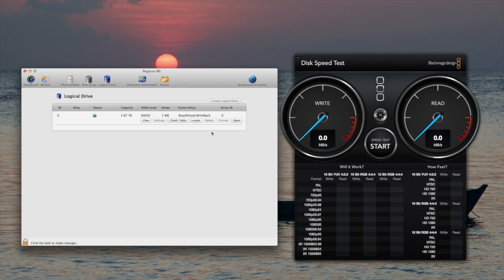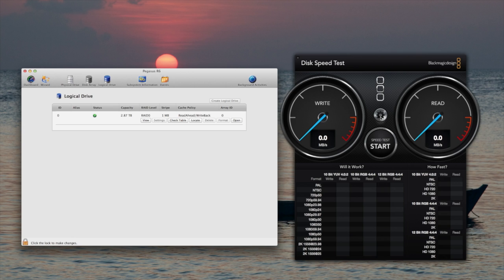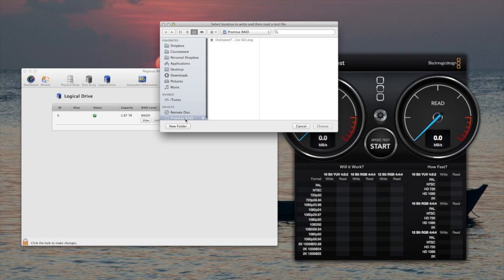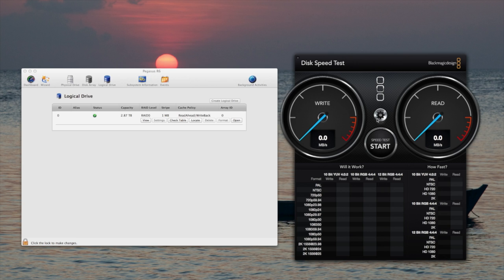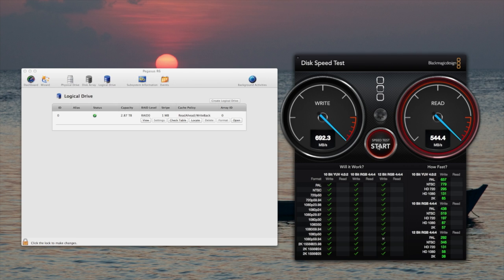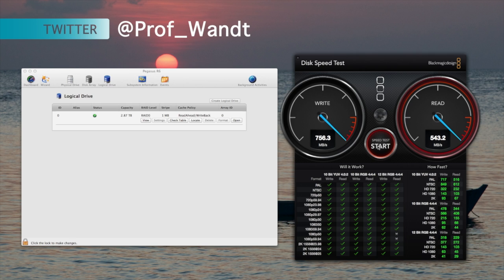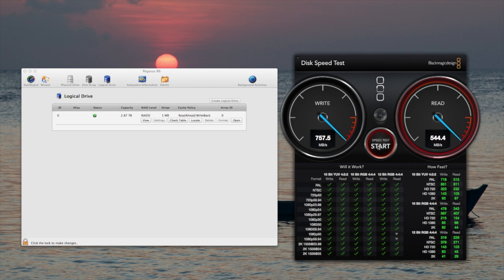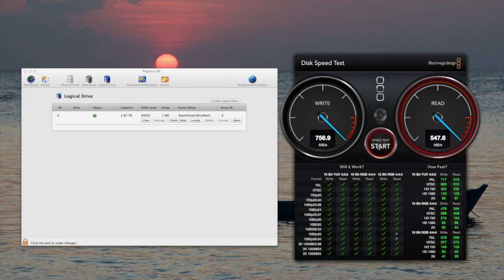Disk Speed Test: Promise Pegasus R6 SSD in RAID 0 Format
Disk Speed Test: Promise Pegasus R6 SSD RAID 0

Adam Scott Wandt is a Professor, Technologist and Chair of the CUNY Skunkworks: Academic Technology Research and Development Group.